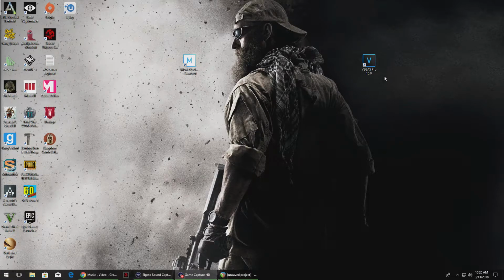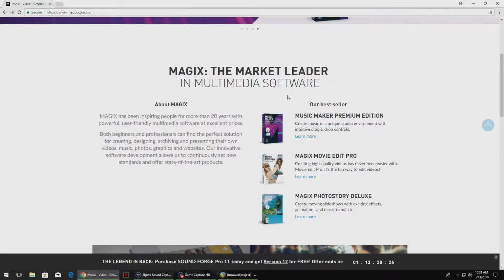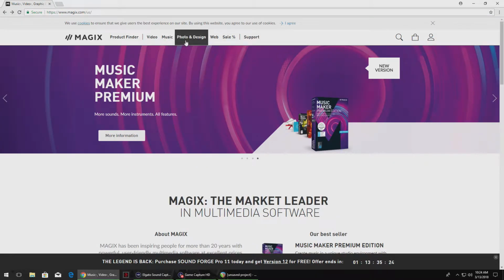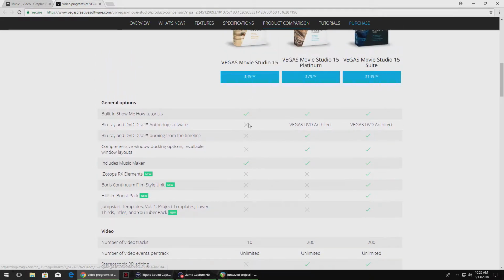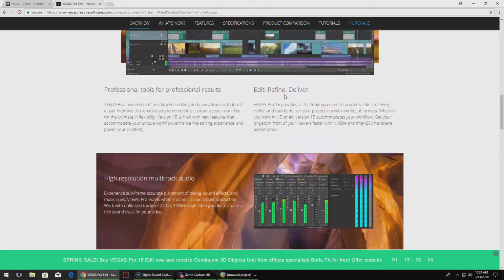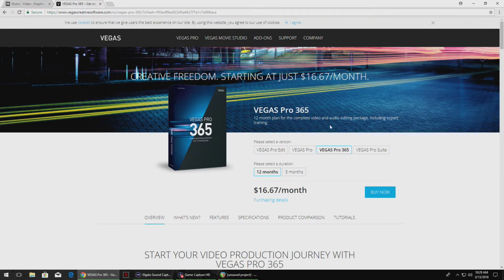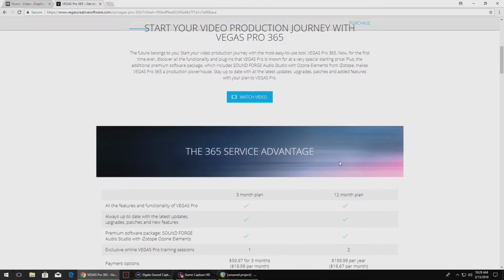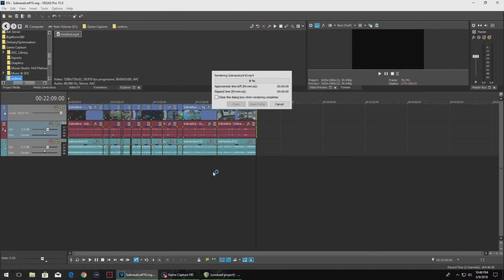Vegas Pro 15 - Very Impressive Render Times!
There are a ton of options out there when looking for video editing software. If you are looking to upgrade what from what you have or are just starting on YouTube and have the budget for it, Vegas Pro 15 may be the way to go just based on it's rendering capability. This video is just for info purposes. Please do your research and make sure, if you are gonna spend any money, get what's best for your skill level, needs and most of all your budget.

My PC Server is a Modded PVE Cluster server featuring Aberration, Ragnarok and Iso Crystal Isles. Make sure to follow the mod list link first to get the right mods, otherwise you won't be able to join. Come join us!

Join my PVE server here:    The Center  steam://connect/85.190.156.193:23001

Ragnarok
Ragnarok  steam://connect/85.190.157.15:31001